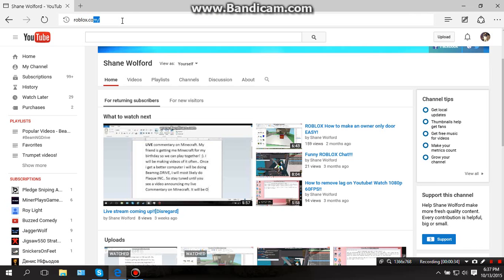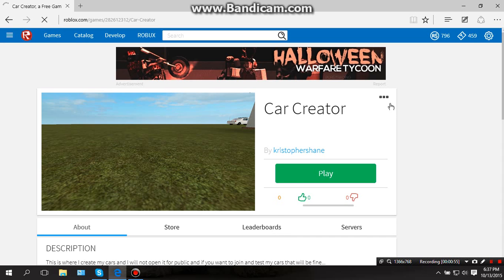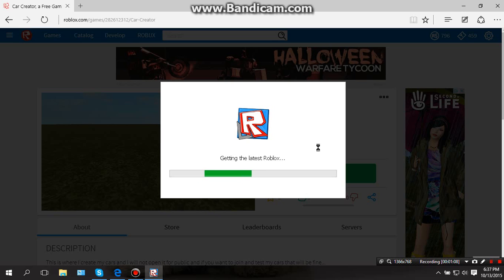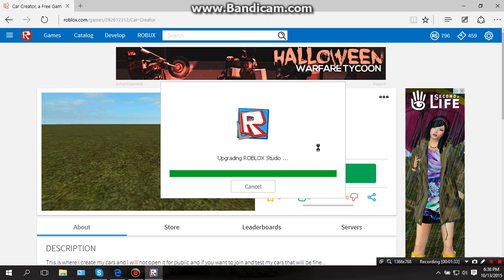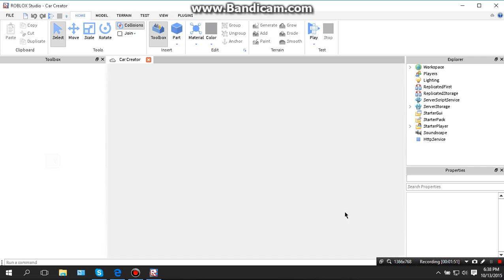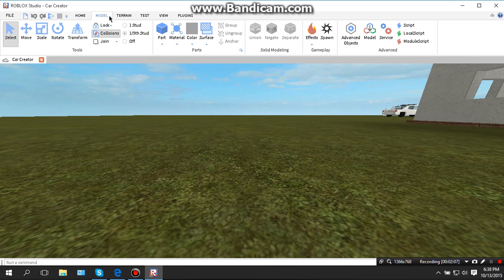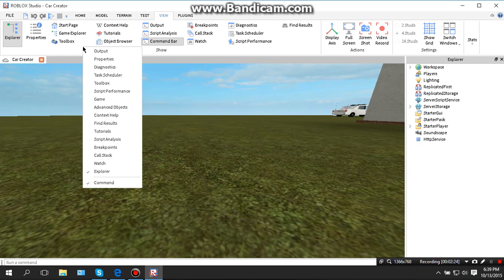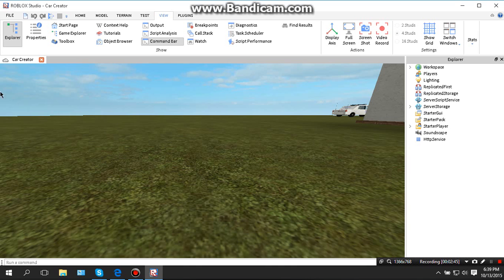ROBLOX - How to get the explorer tab